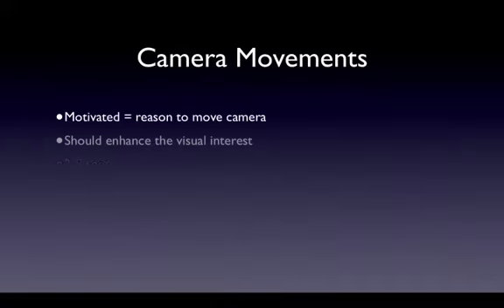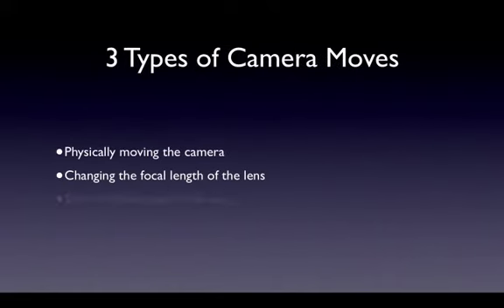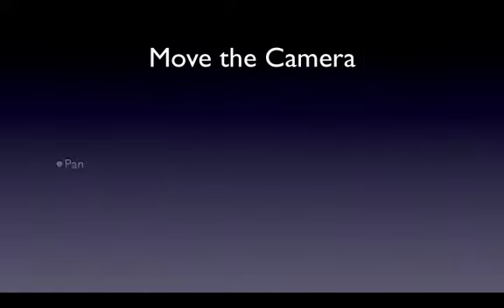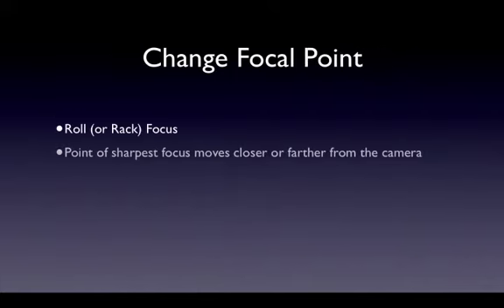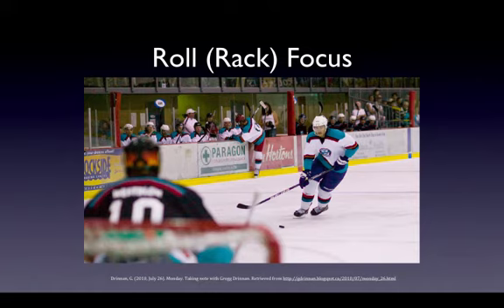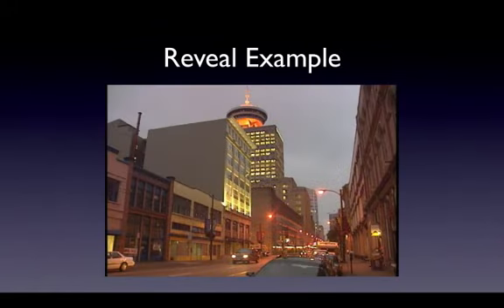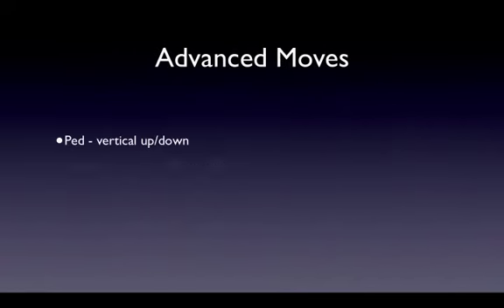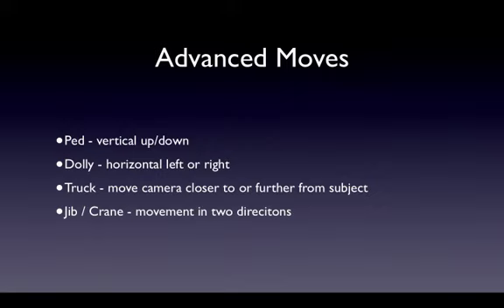Week 5 Camera Movement